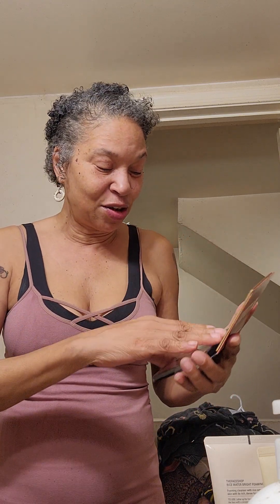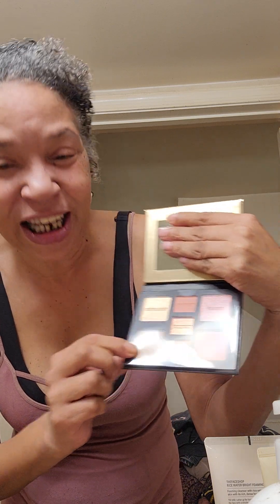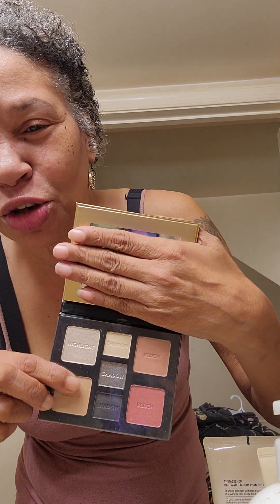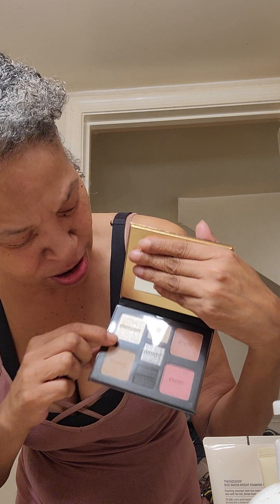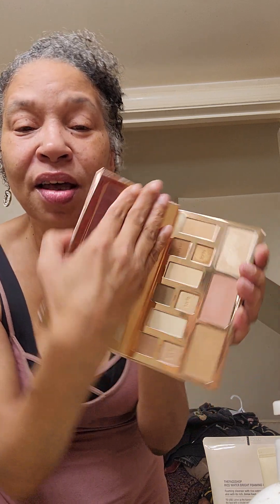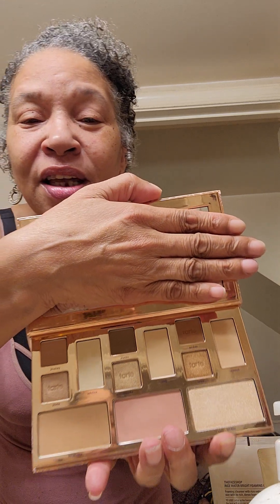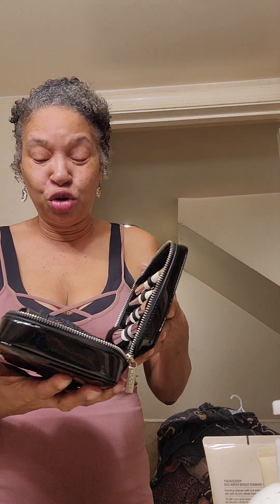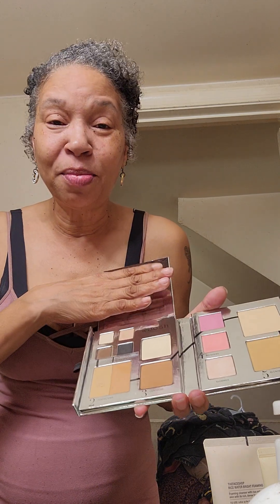Beauty Inventory 🎨 Full Face Palette Edit 🎨 Milani 🎨 it Cosmetics 🎨 tarte 🎨 woosh beauty ✨️